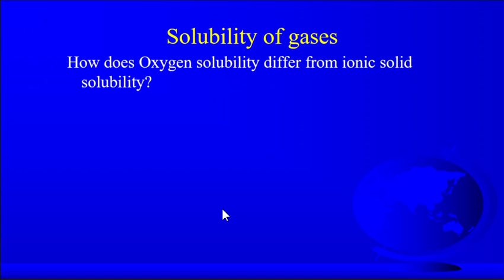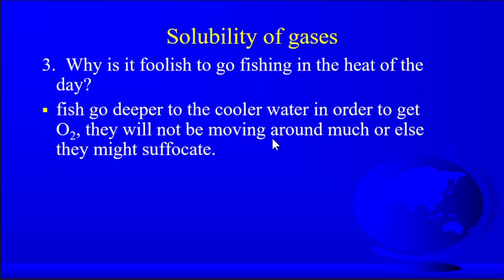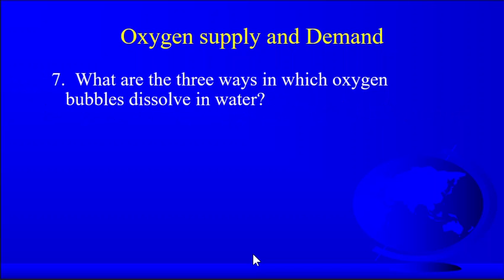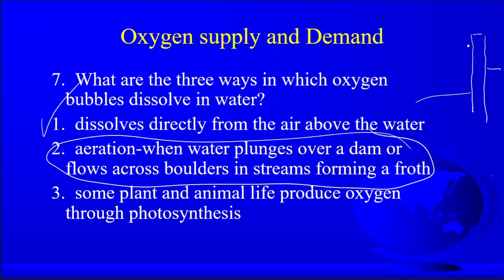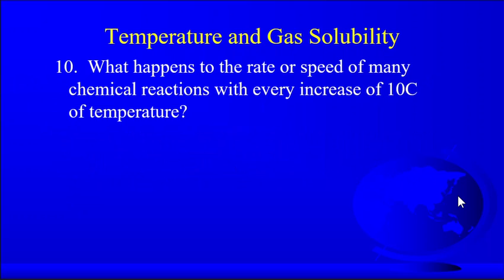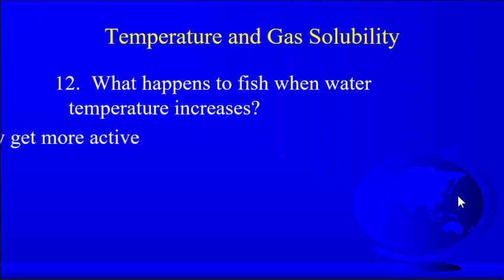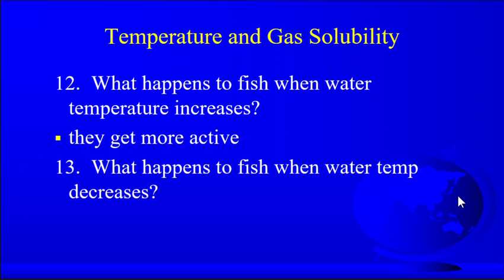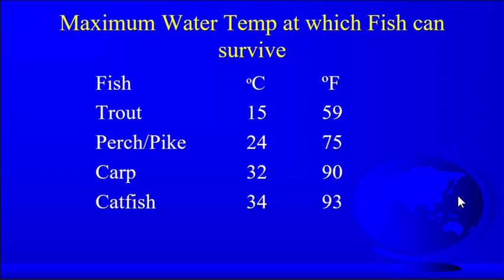6.3 Gas Solubility